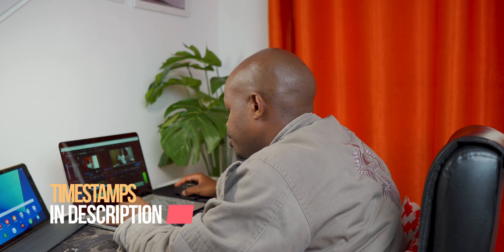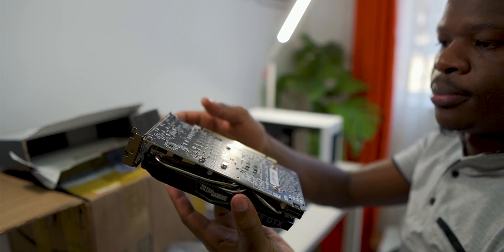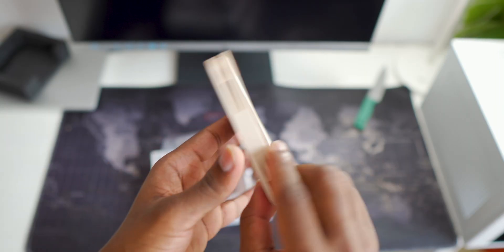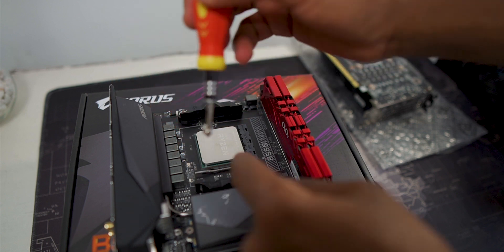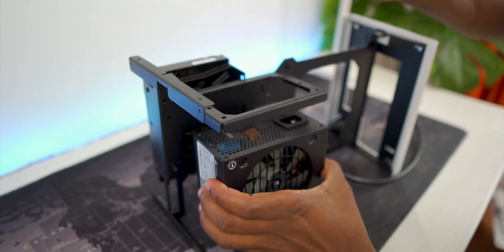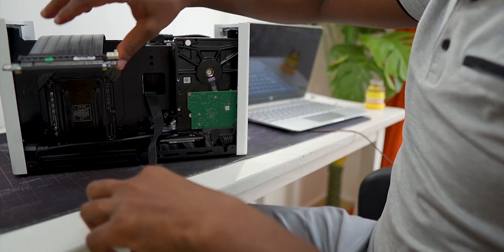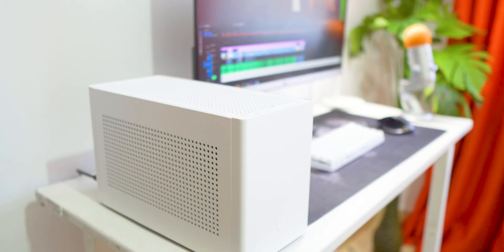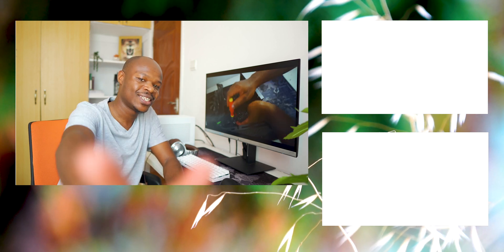I built a tiny but POWERFUL PC! // Aklla a4v2 ITX rig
I went on a "massive" upgrade journey for my video editing, and the result is this nice Custom Mini ITX PC! Full parts list 👇
Graphics Card
Fast 1TB NVMe SSD
32GB 3600MHz RAM
Power Supply
Slim fans
2 TB Hard Drive

⏰ Chapters:
0:00 Intro
0:24 Aklla a4v2 itx case
0:46 Gigabyte b550 itx pro ax motherboard
1:01 Ryzen 5 3600x processor
1:07 Zotac gtx 1660 ti Graphics Card
1:20 Silicon Power A80 1TB NVMe SSD
1:34 2TB Seagate Firecuda HDD
1:48 OLOy 32GB 3600MHz RAM
2:06 Corsair SF600 Power Supply
2:26 Noctua NF-A12x15 slim fan
2:41 PC Build Process
6:40 First Boot!
7:55 Video Editing Performance in Premiere Pro
8:49 Outro